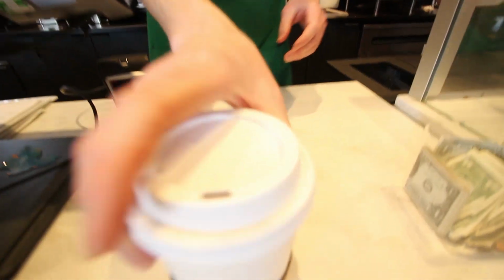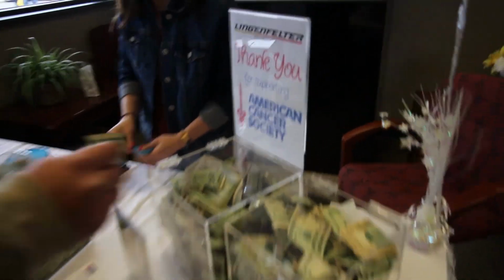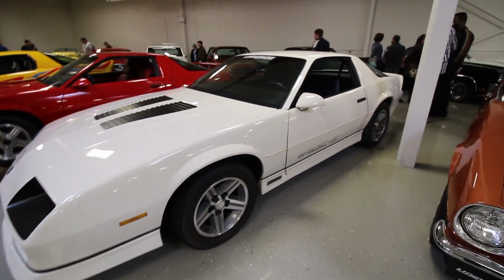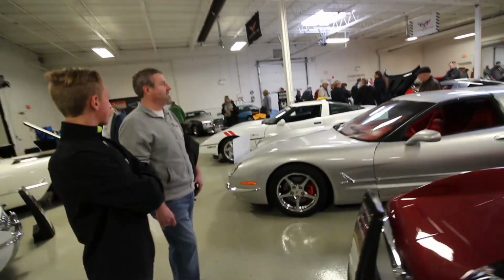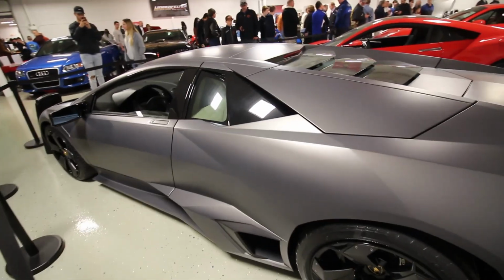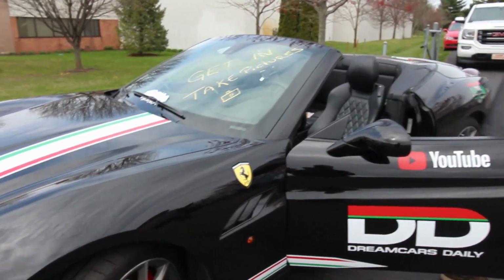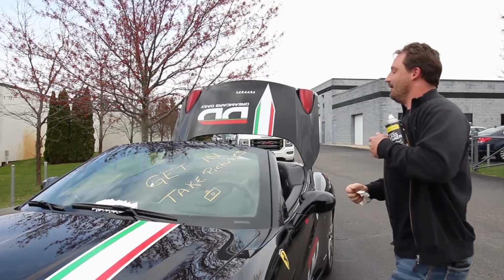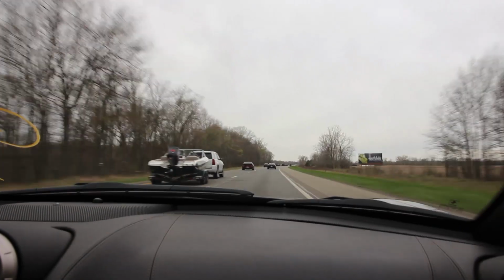Lingenfelter collection, Visiting a $50 million car collection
Lingenfelter collection
I took Colin with me to the Lingenfelter Spring open house.  Caught up with Ken and looked at his amazing collection.